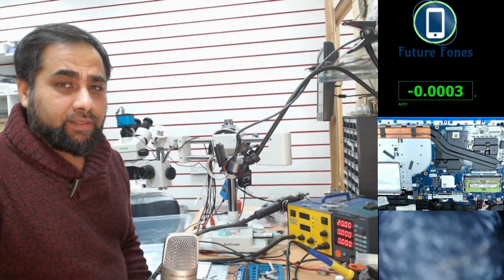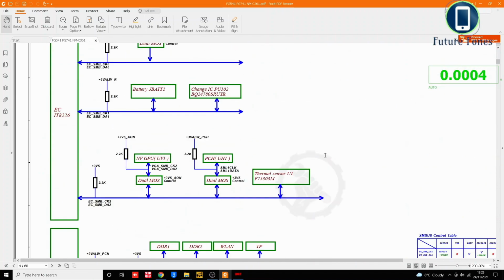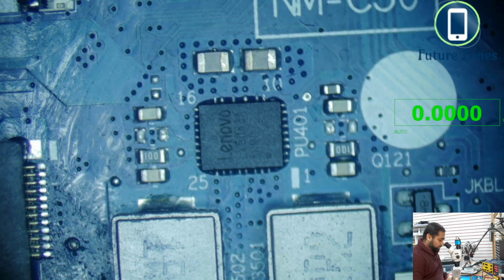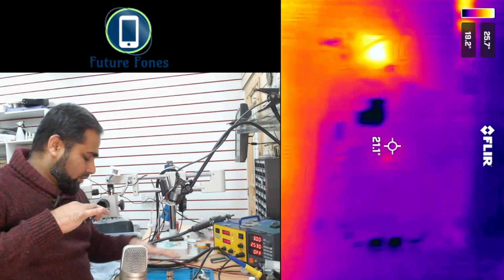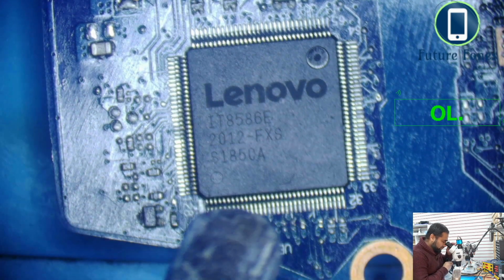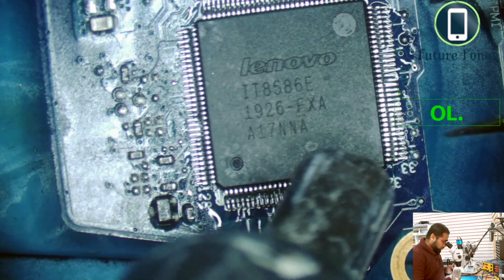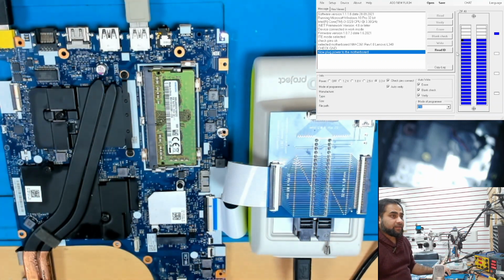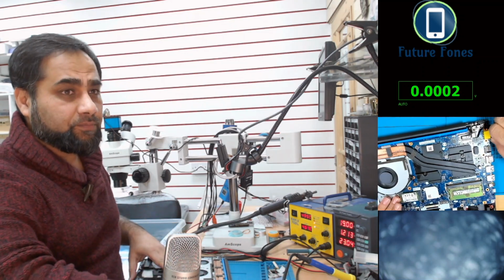Lenovo IdeaPad L340 No Power Fixed. ITE Programming with SVOD3 , LD0 Voltage low, IC from Scrap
Hi
In this video we have repaired a No Power Lenovo IdeaPad L340. You can also learn how to remove the Super IO, Program it with SVOD3 and install it. We used a simple trick to find the required IC's from scrap or faulty boards. Enjoy the video, leave questions and suggestions in comments.